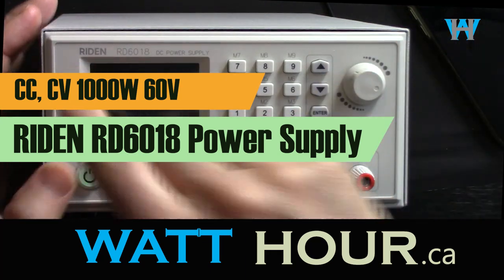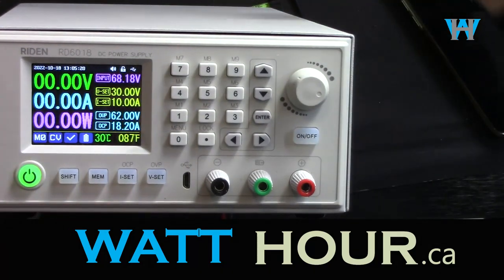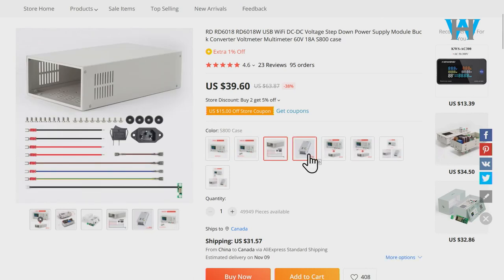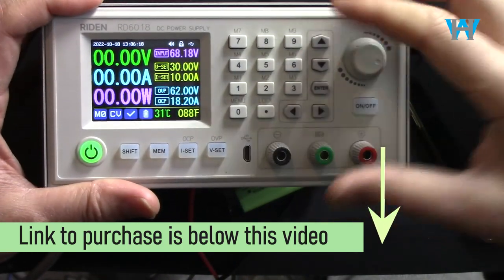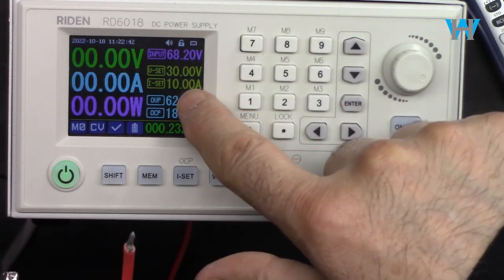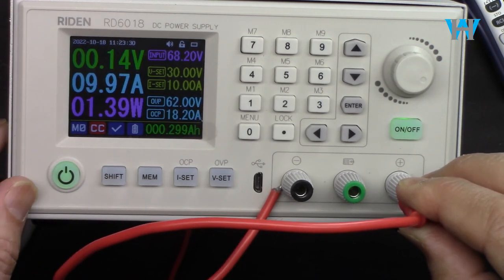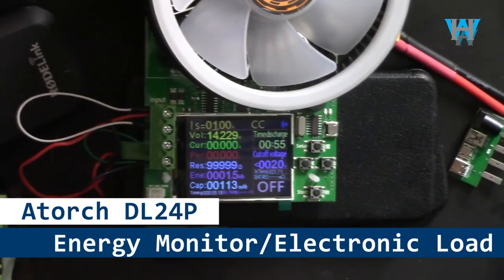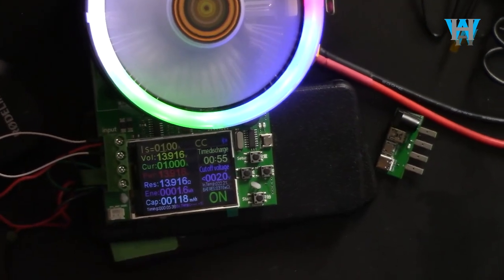Riden RD6018 Programmable 60V 18A 1080W Buck Converter | WattHour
In this video we look into Riden RD6018 60V Bench Buck converter power supply. The power supply is assembled, settings explained, batter charge feature tested, contestant current, constant voltage,  short circuit tested. Then we learn how to install and use PC software to control the power supply and use advanced features to generate voltage that varies on time. Mobile apps are tested and tried.  Link to download and resource page is below in this page.

Turn the bell on🔔 like 👍 the video It is greatly appreciated. This is the least you can do for me and it encourages  me to make more videos like this.
Amazon USA
Amazon Canada

Amazon USA
Amazon Canada
All other Amazon

***  Thermal Camera with iPhone and Android Used ***
Amazon Canada
Amazon USA
Amazon (all Europe)
Amazon Germany
Amazon France

Jump to different section using chapters
00:00 Start
0:56 Introduction
3:09 RD6018 Specification
5:45 Unboxing and Assembly
14:46 Settings Explained
29:22 Charging Lithium battery
33:58 PC USB Software
47:47 iPhone App (did not work)
50:45 Android App (did not work)
54:27 Conclusion remarks